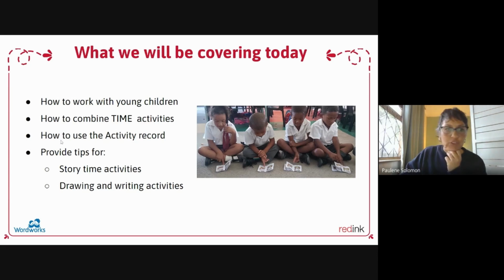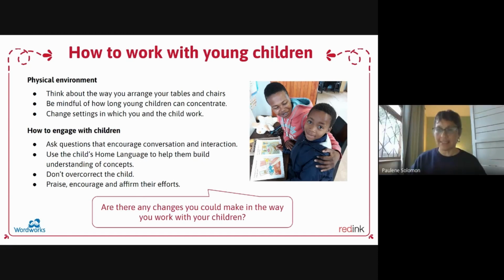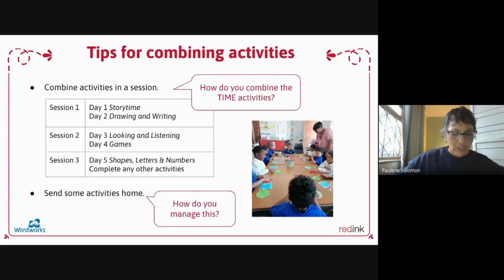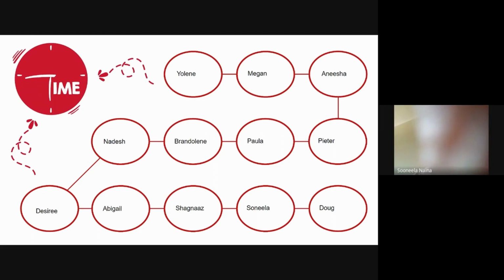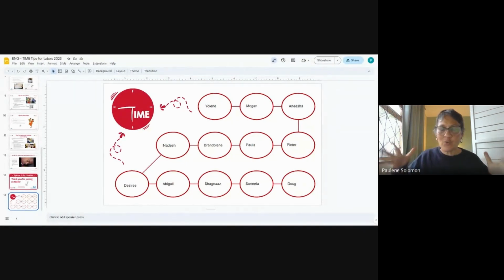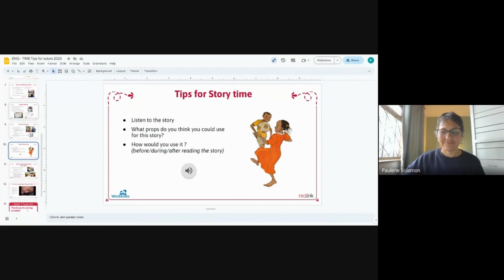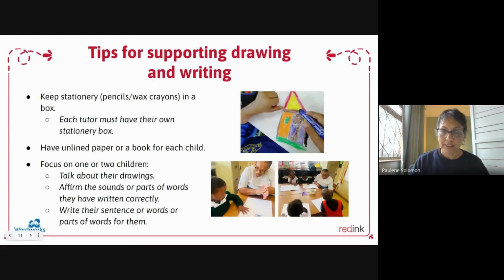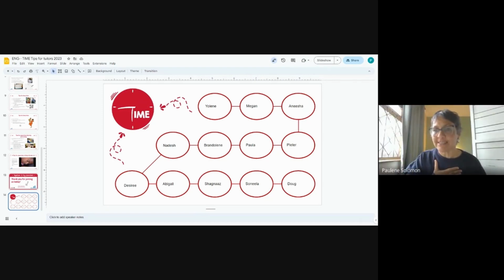TIME practical tips for tutors